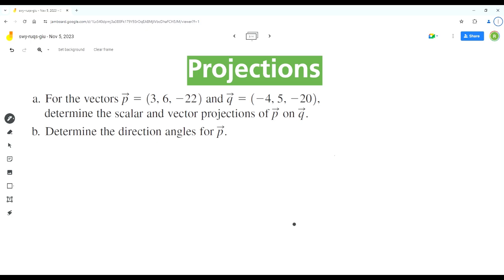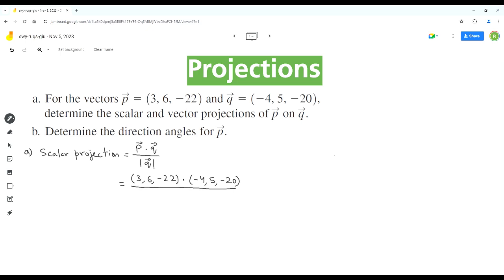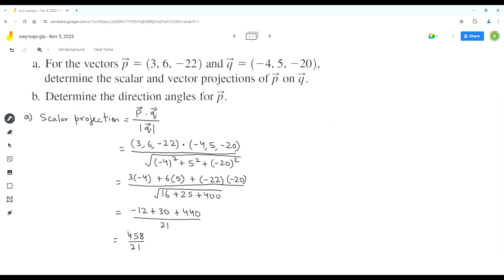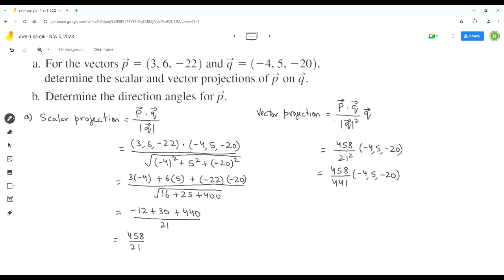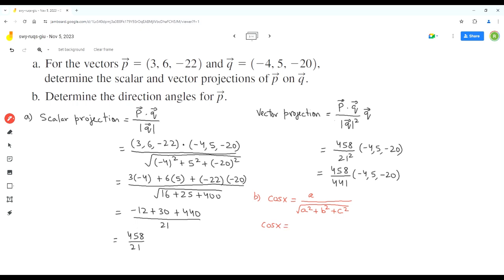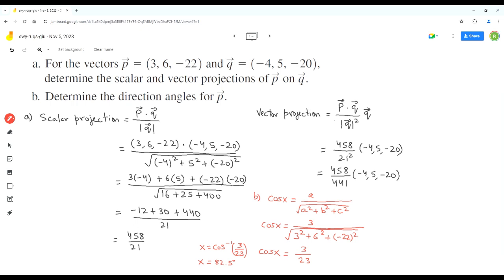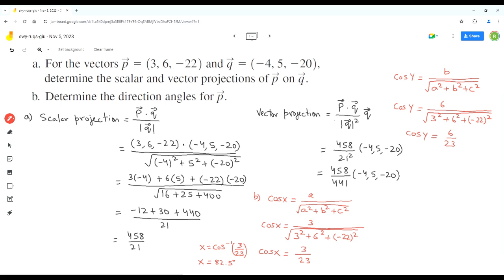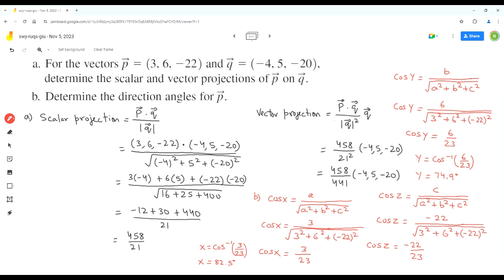PROJECTIONS OF VECTOR p on q & Direction Angles For Vector p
In this video, I share with you steps for using concepts of dot product to find scalar projection, vector projection and direction angles using direction cosines formulas.